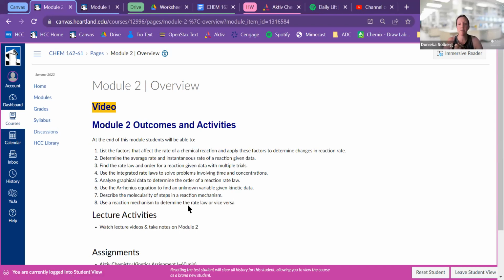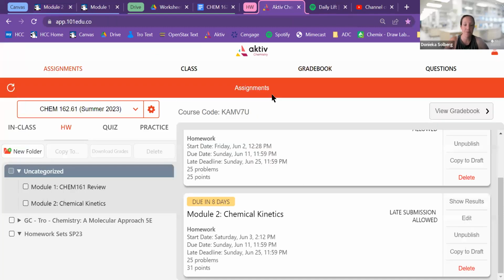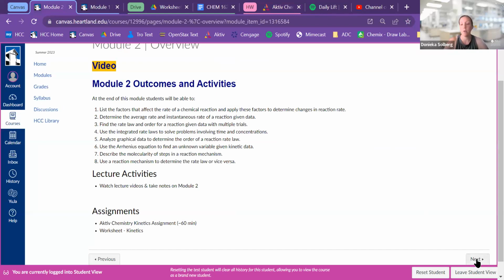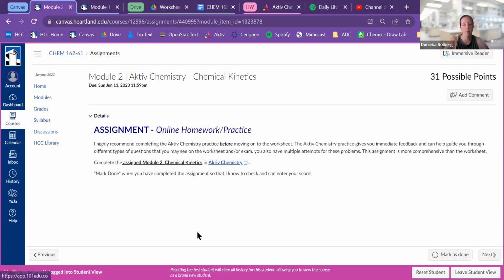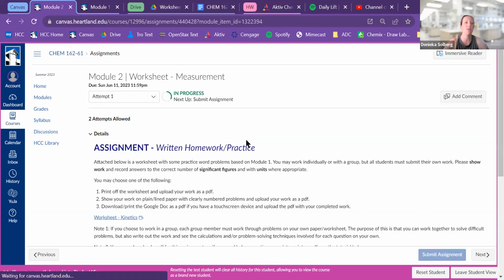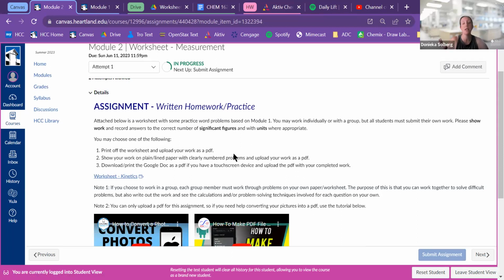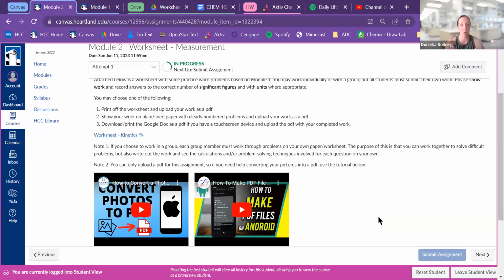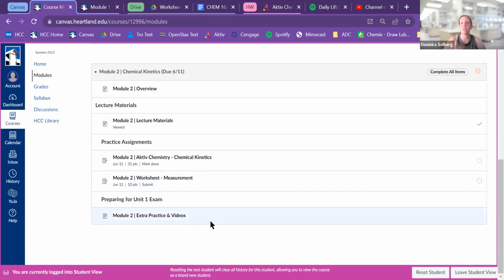Module 2 Overview 162.61